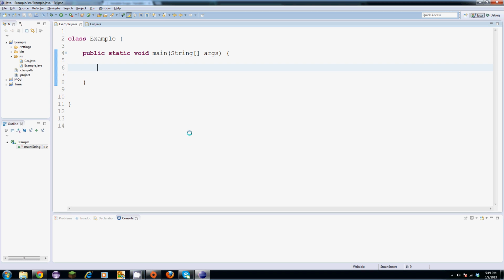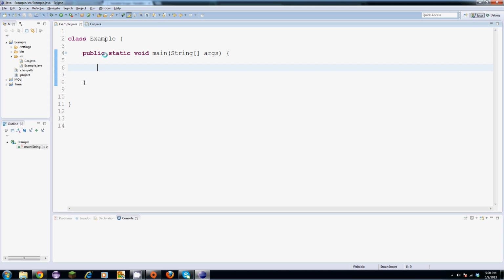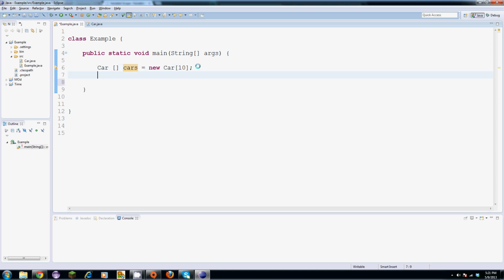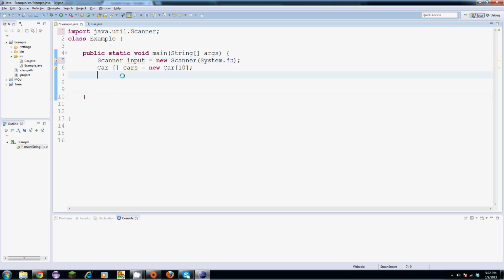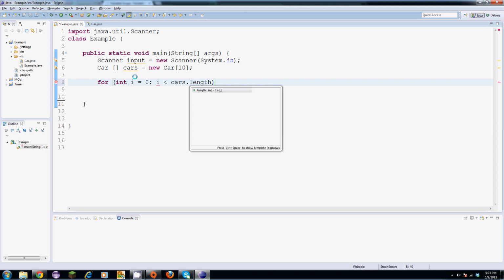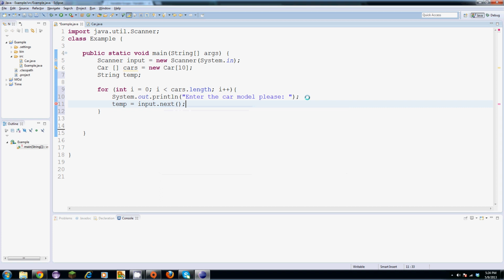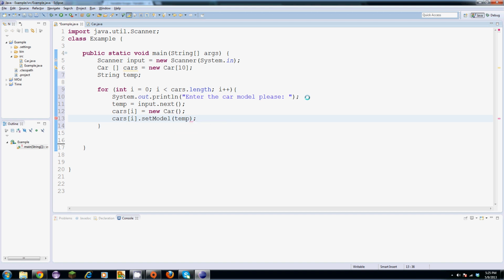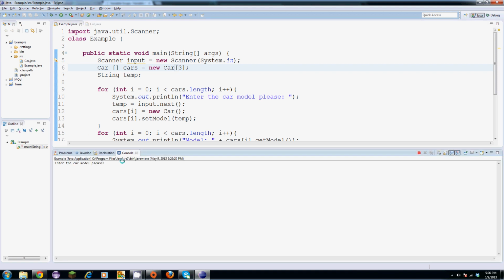Java Tutorial - 20 - An Array of Objects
In this video I will be showing you how to create an array of objects (well reference variables but for some odd reason everybody calls it an array of objects) which is a very important concept for object oriented design, and will help us better understand the Java programming language.

If you are new to Java go check out the playlist for the series, and get caught up on everything you need to know about Java

Just a reminder that my website is currently not available.